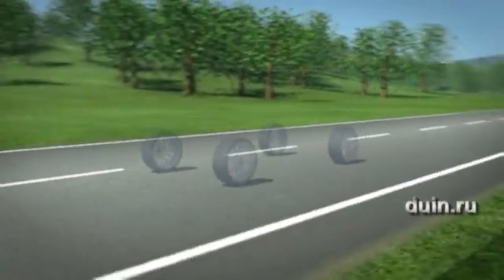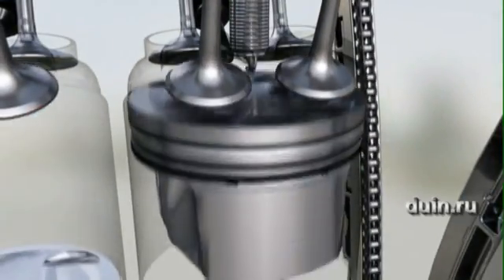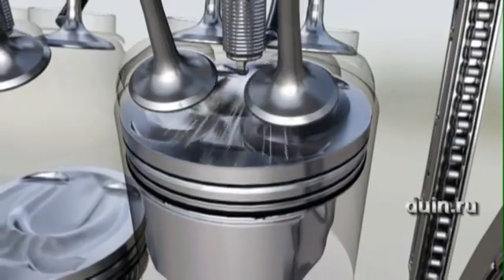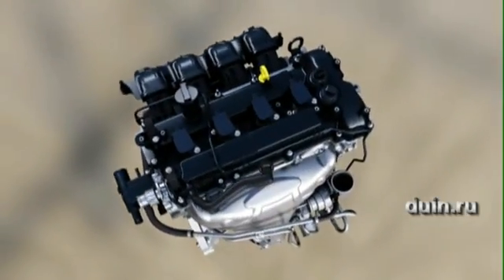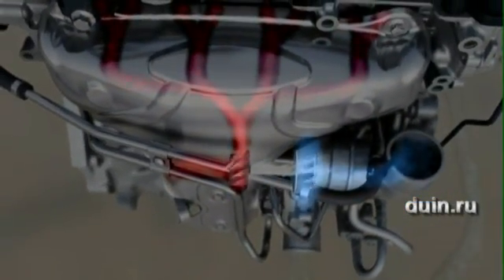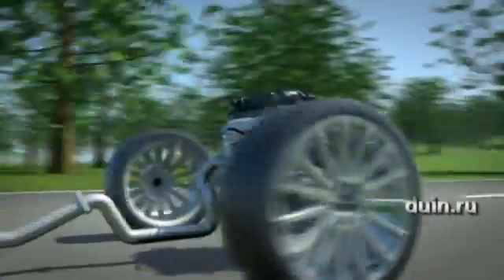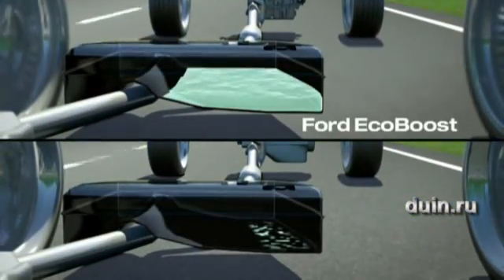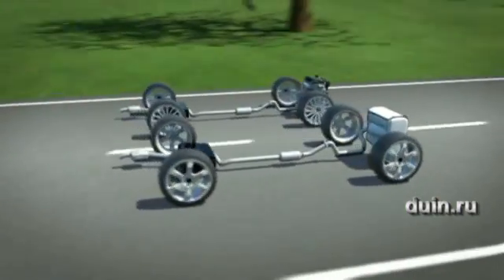Двигатели EcoBoost от Ford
Компания Ford повсеместно начала установку новых двигателей под названием EcoBoost во многие свои модели. Главные особенности данных двигателей - большая мощность при меньшем объеме, низкий расход топлива и меньшие выбросы CO2. Подробнее об основных характеристиках EcoBoost читайте в данной статье.